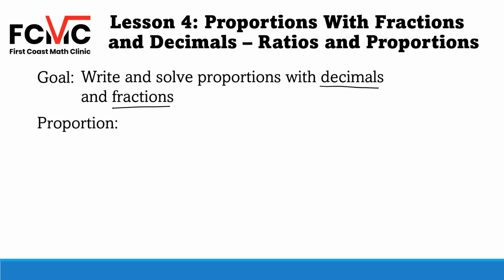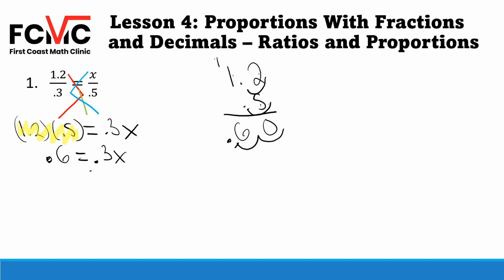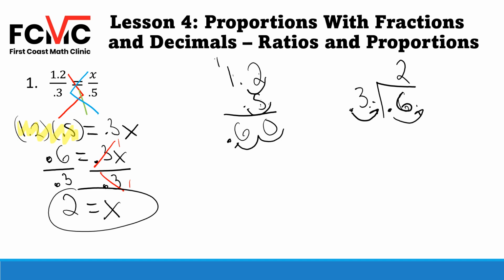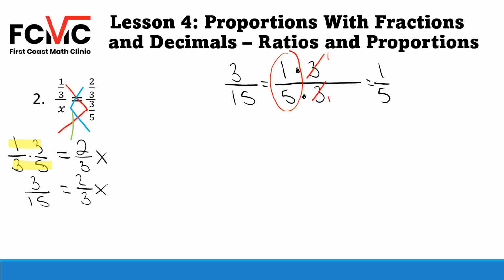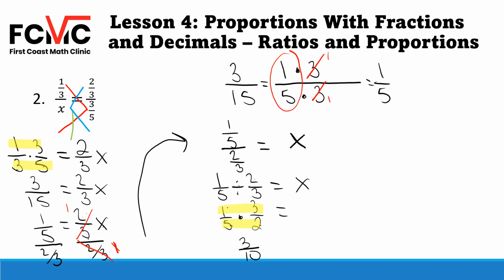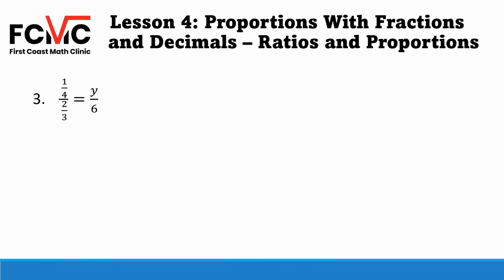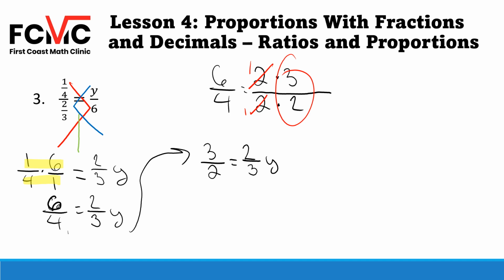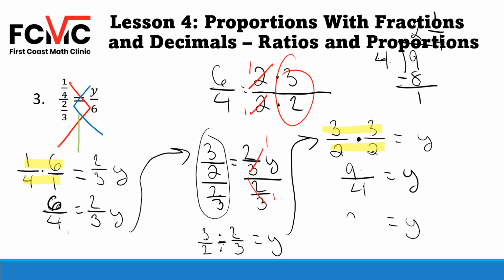How to Solve Proportions with Decimals and Fractions - First Coast Math Clinic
Lesson 4: How to Solve Proportions with Decimals and Fractions
Unit 4: Ratios and Proportions

First Coast Math Clinic (FCMC) LLC. shows how to solve proportions that include decimals and fractions.

Video Timestamps:
00:00 Start
00:16 Goal and Introduction
01:35 Decimal proportion example 1
03:40 Fraction proportion example 2
08:00 Fraction proportion example 3